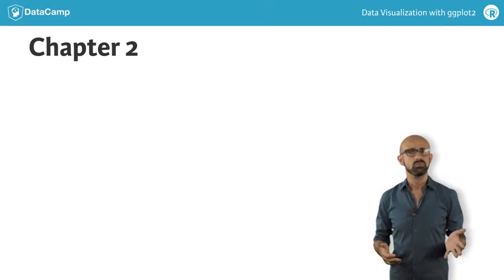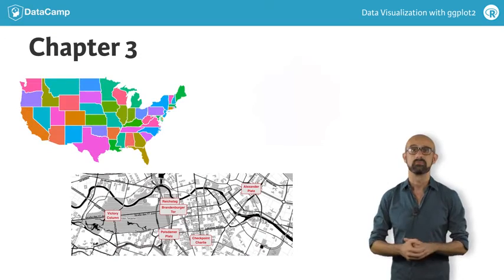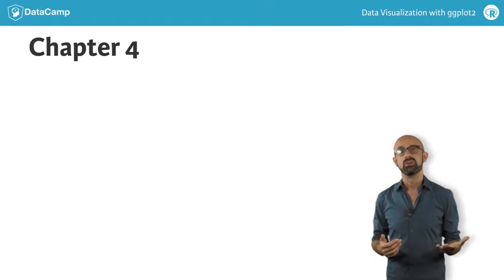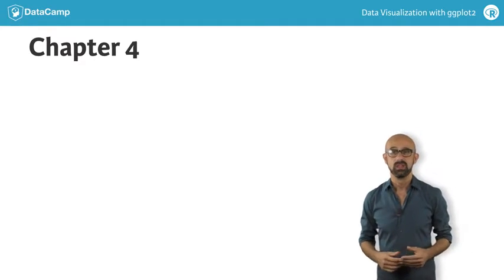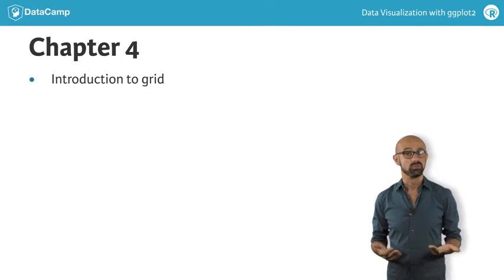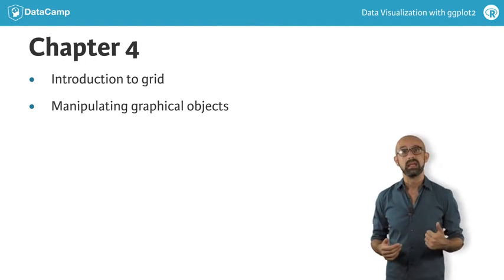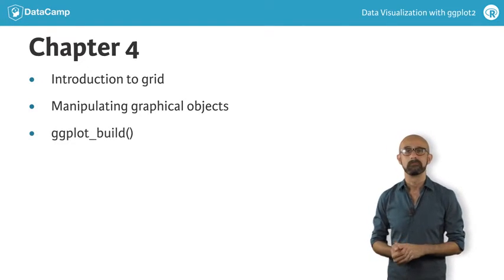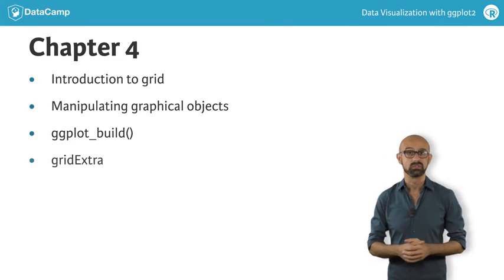Learn ggplot2 with DataCamp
Welcome to the third course in Data Camp's series on Data visualisation with ggplot2.

This course assumes you're familiar with the functions and concepts in data visualisation that I introduced in my first two courses. Those courses should have given you a pretty good idea about what good data visualisation is, and how to achieve it.

Since this is an advanced course, we're going to dig a bit deeper into some more advanced ggplot2 functions, but before we get to that we'll cap off the material we began in the first two courses by rounding out your knowledge with some niche topics.

We'll begin by exploring two kinds of specialised plots.

In chapter 1, we'll consider the first type of specialised plots - those suited for a data-savvy audience. These are statistical plots that you wouldn't normally see the popular press, like box plots and density plots. plus, we'll consider how to combine several variables.

In chapter 2 we'll move onto the second type of specialised plots, those that are suited for very specific data types.

We'll begin by putting some fundamental concepts of working with large datasets into perspective. And then we'll see some specific cases, like ternary plots, networks, and diagnostic plots

This topic will continue into chapter 3 when we consider the two main classes of maps: Choropleths, and cartographic maps, Finally we'll see many concepts come together with the last type of specialised plot, animations, which adds video frames as another mapping aesthetic.

Depending on your area of expertise, you may find that you seldom have the need to use these specialised plot types - but it's still useful to know what's possible within the ggplot2 framework.

In the fourth chapter we're going to get under the hood by digging into the internals of ggplot2 objects. For this, we'll begin by looking at the basics of the grid package, on which ggplot2 is built.

The next step is to begin manipulating graphical objects that we've made with ggplot2 and look at a more efficient way of doing that with some built-in functions in ggplot2, such as ggplot_build. In the last part we'll make use of a useful accessory package called gridExtra.

In the fifth chapter, we'll bring our series on ggplot2 to a close with two case studies. In the first case study, we'll look at a feature that was introduced in ggplot2 release two point Oh - making extensions. We'll understand how to build a new geom or stats function from scratch. This will allow us to use ggplot2 to create exactly the statistics and visualisations we want in a more straight-forward manner.